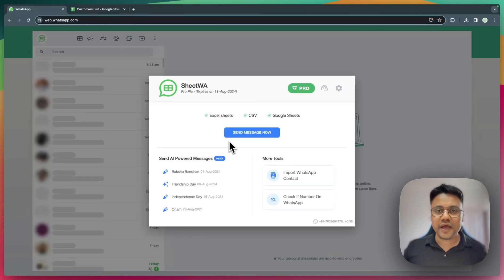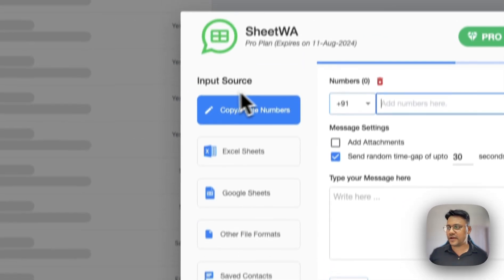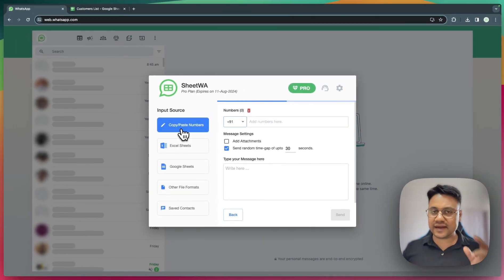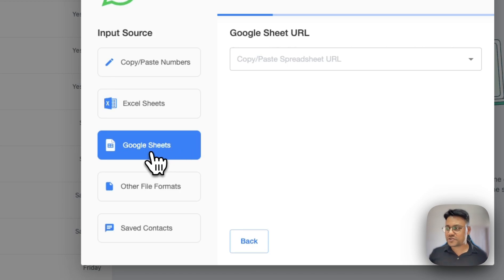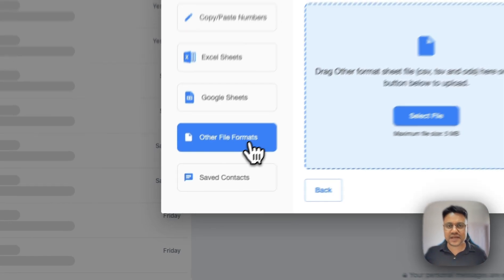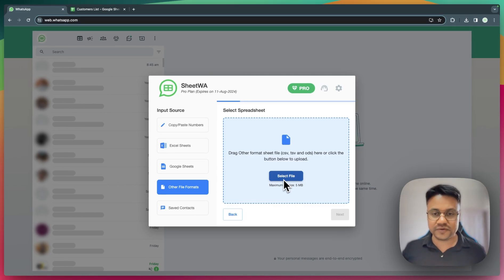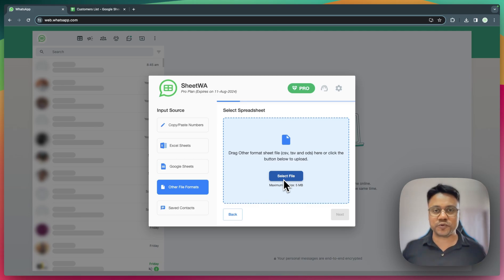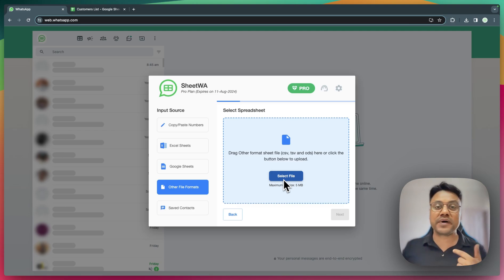Multiple Input Files for WhatsApp Bulk Messages | WhatsApp Bulk Message Sender | SheetWA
Want to send hyper-personalized bulk WhatsApp messages using different file formats? With SheetWA, you can easily send messages by uploading data from Excel, Google Sheets, CSV, TSV, ODS, or even by copy-pasting a Google Sheets URL.

In this video, you’ll learn:
1️⃣ How to choose the right input format for your data, whether it’s Excel, Google Sheets, or other file formats like CSV or TSV.
2️⃣ How to upload your file and ensure that your data is correctly formatted for sending bulk messages.
3️⃣ Why having a phone number column is essential and how adding a customer name column helps personalize your messages.

No matter what file format you’re using, SheetWA makes bulk messaging simple and efficient.